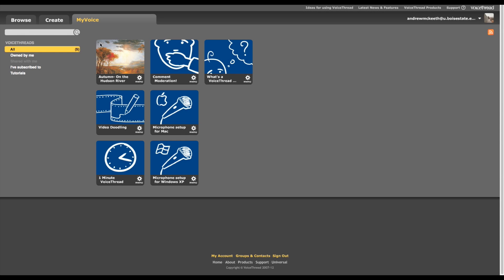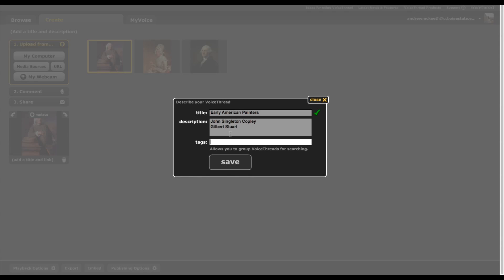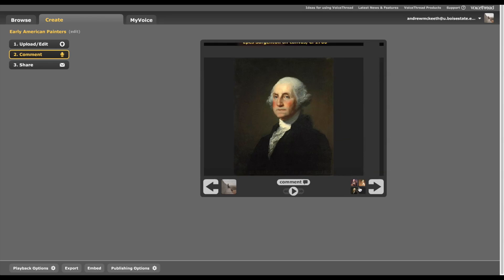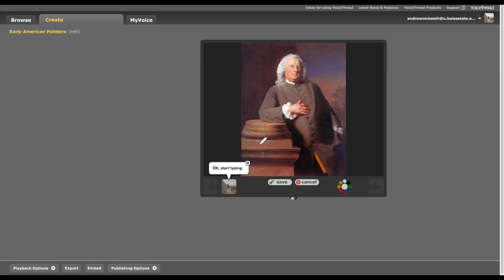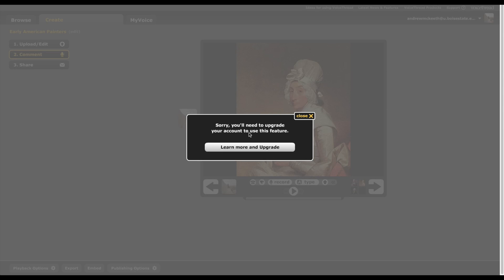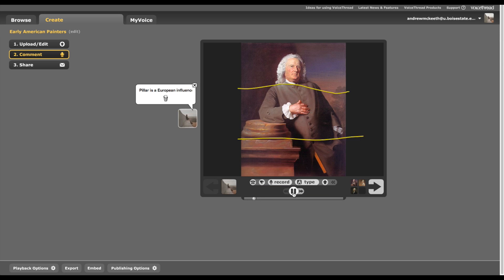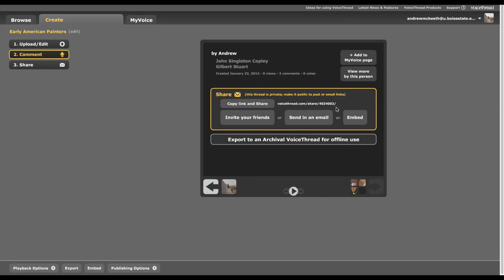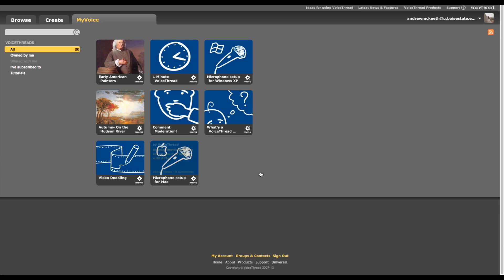How to use Voicethread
A step by step over view of the basic features of Voicethread, with a few examples of how to use the program.